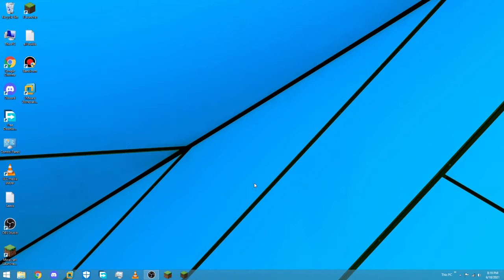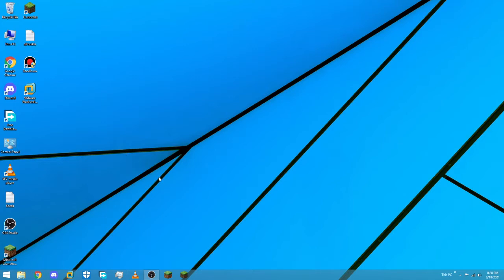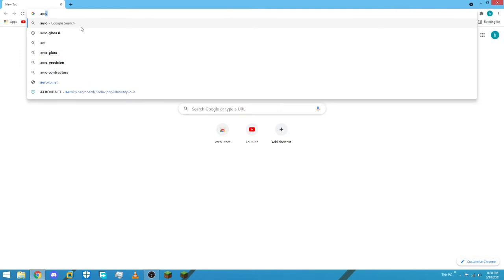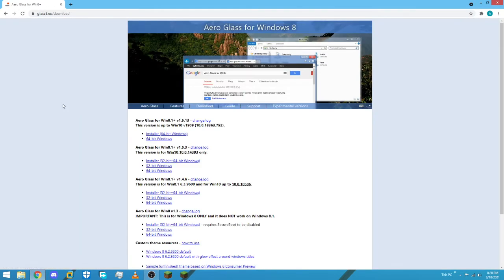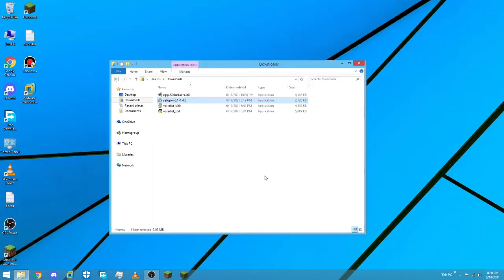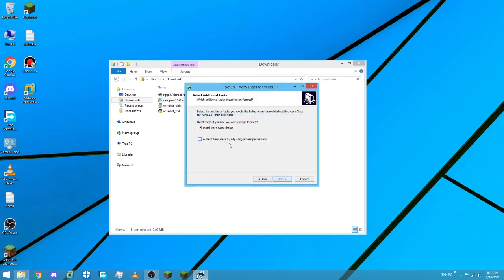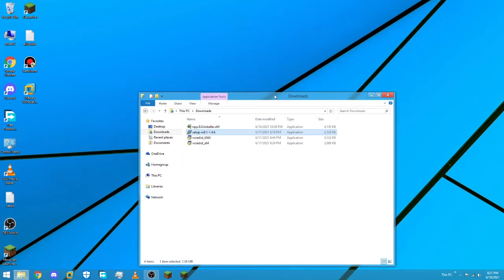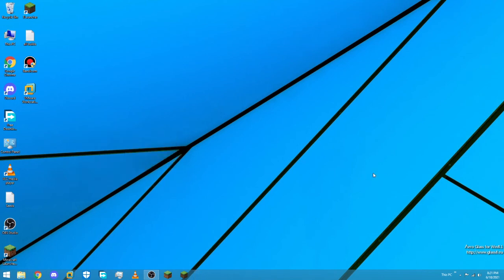How to get Aero Glass for windows 8.1/windows 10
In this video I show you how to Aero Glass for windows 8.1 and windows 10 I hope you enjoy and I did not create the program the credit goes to Big Muscle so yeah..